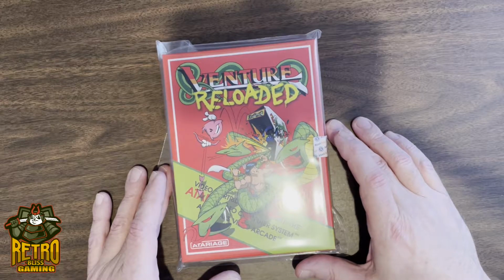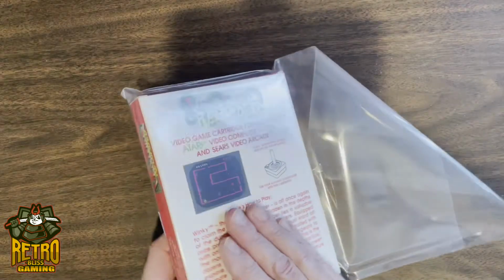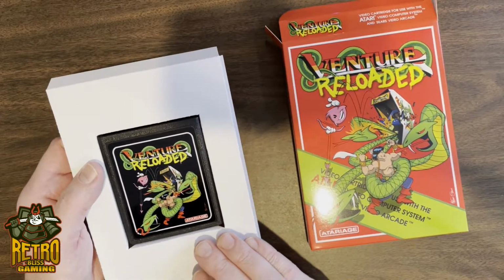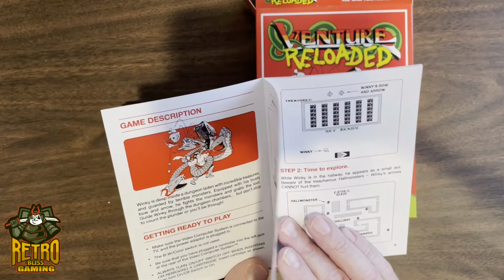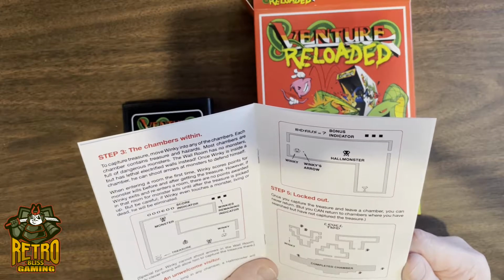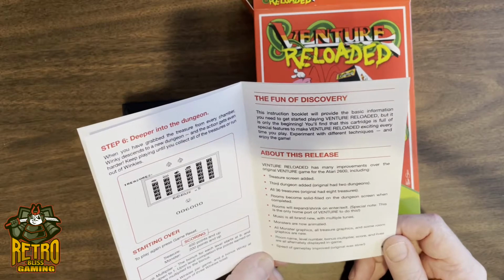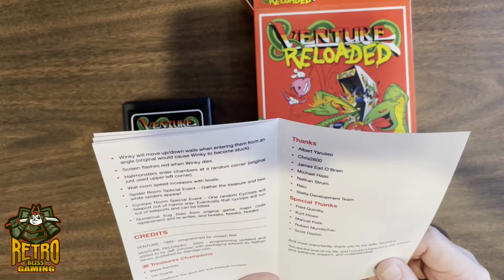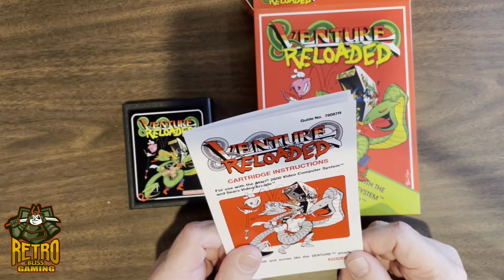Venture Reloaded - Atari 2600 Homebrew Game Review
This is an unboxing and review of the Atari 2600 homebrew game, Venture Reloaded. This is a great remake of the original Venture for the 2600, and is much more like the arcade version.